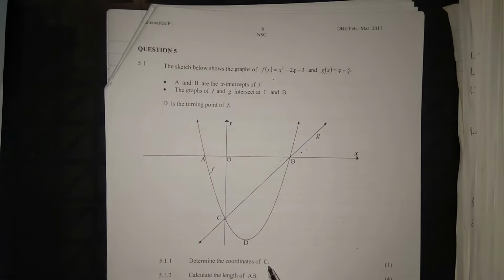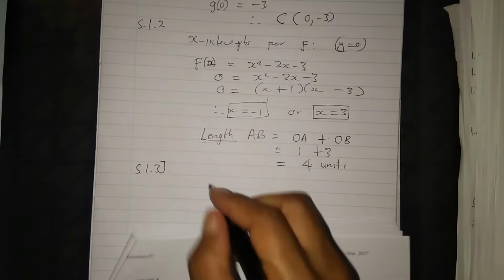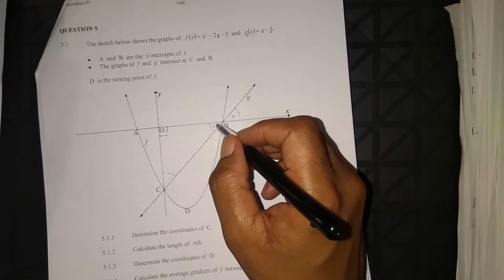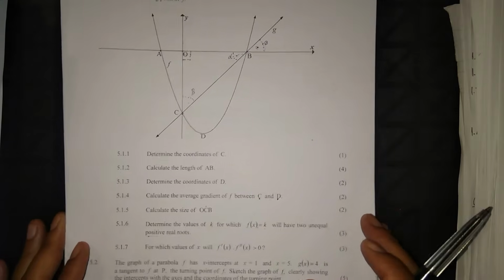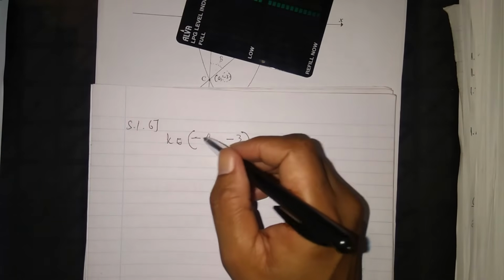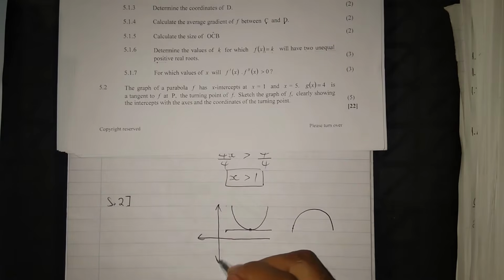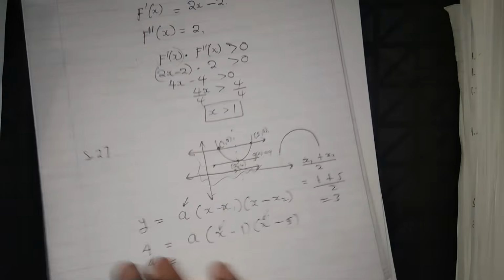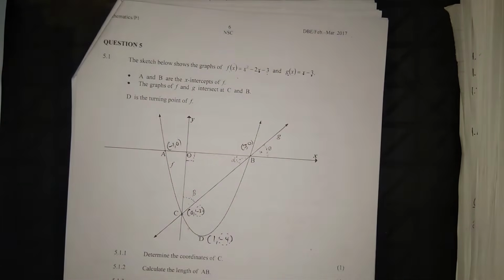FUNCTIONS: LINEAR AND PARABOLA | FEBRUARY/MARCH 2017: Mathematics Paper 1 Question 5 (Grade 12)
In this video im discussing Question 5 from February/March 2017 Grade 12 Mathematics Paper,

Question 6 ()

Question 8 ()

Question 9 ()

Question 10 ()